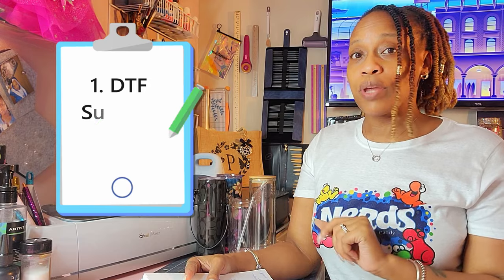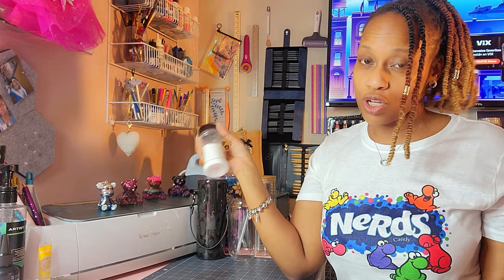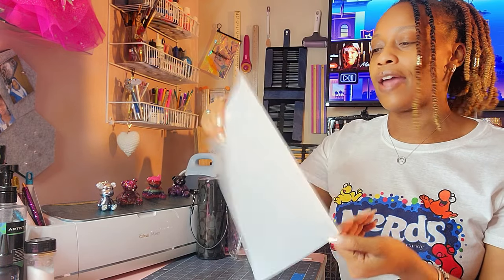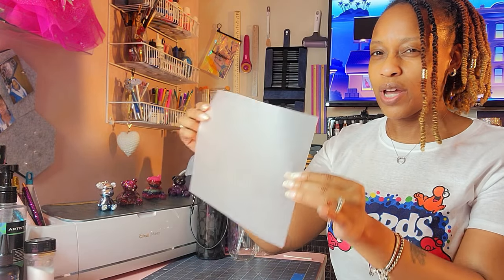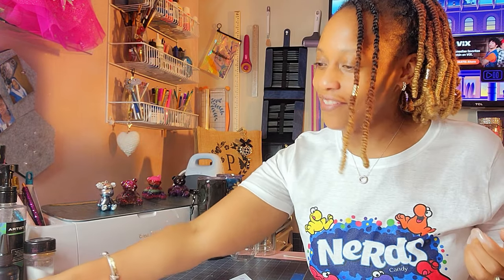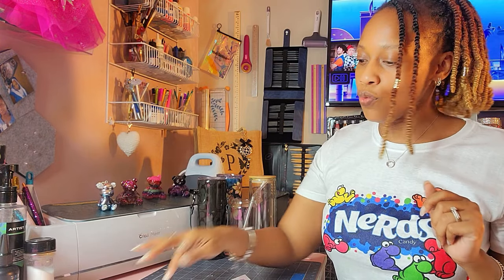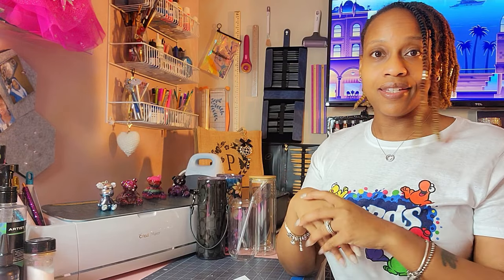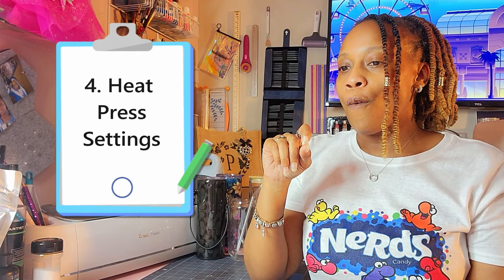DTF Sublimation Hack | 5 Things I Wish I Knew Before I Got Started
In this video, I share with you all some of the tips and tricks I have learned during my DTF sublimation journey. Hopefully, I can help beginners save time, money, and effort.

Amazon Store:

Ricoma Auto Open 16” x 20” Flat Heat Press